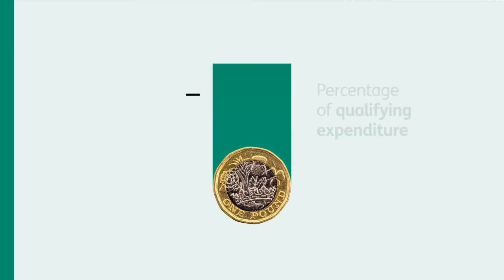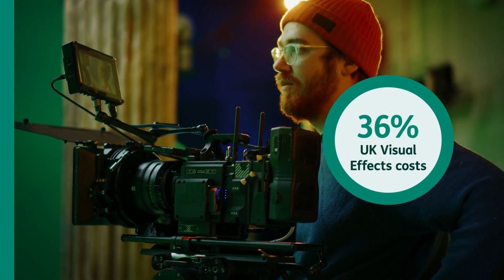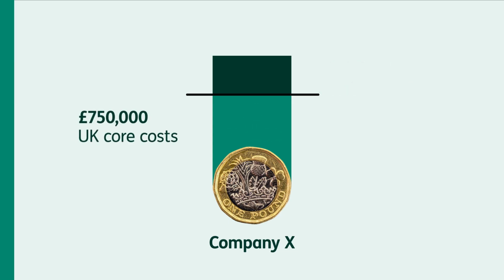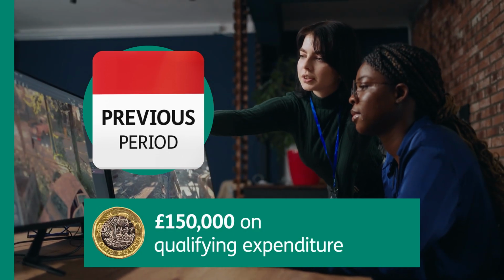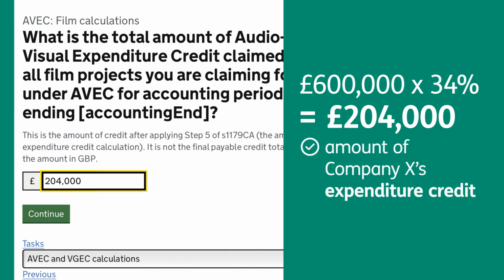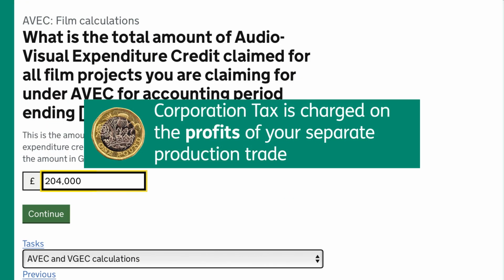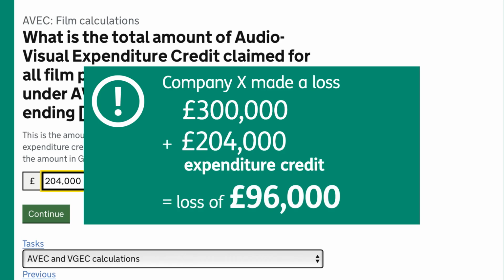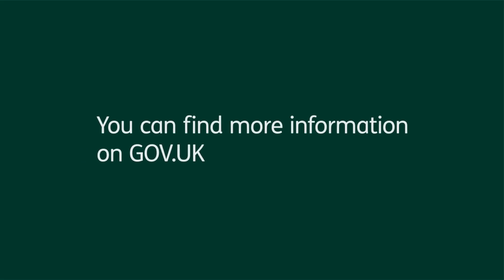How to calculate the amount of Creative Industries Expenditure Credit?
Are you part of the creative industry and looking to understand how tax reliefs can benefit your projects? In this video, we dive into the world of Creative Industry Tax Reliefs, we'll guide you through the process of calculating the Creative Industries Expenditure Credit (CIEC). Whether you're a business owner, accountant, or just curious about tax credits, this step-by-step tutorial will help you understand how to calculate your expenditure credit
0:00 Introduction
0:21 Qualifying expenditure
1:09 How to calculate the creative expenditure credit
2:27 How to redeem the value of the creative expenditure credit
2:38 Corporation tax charges
3:29 Further help & support